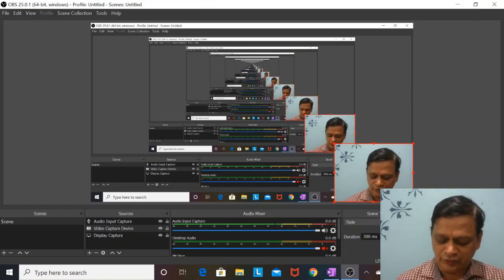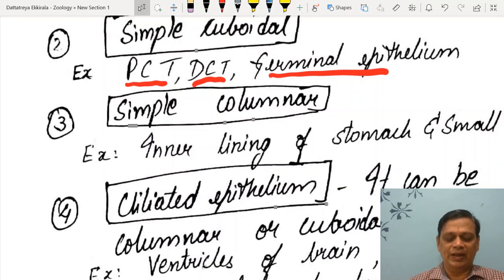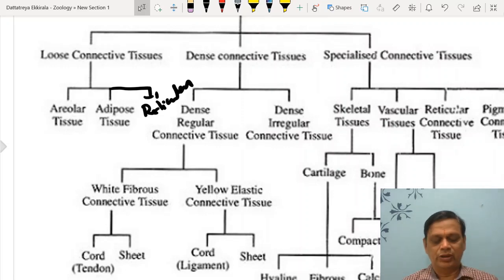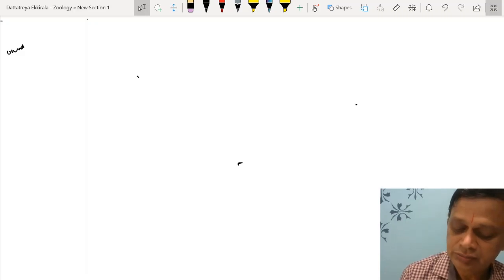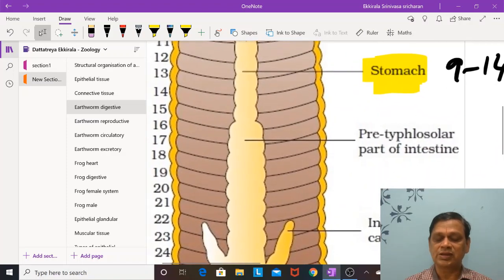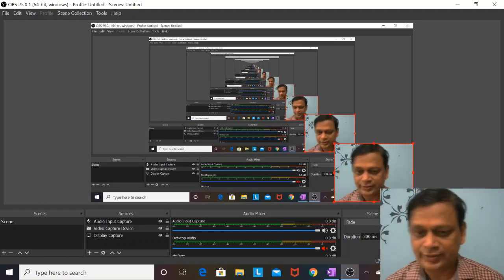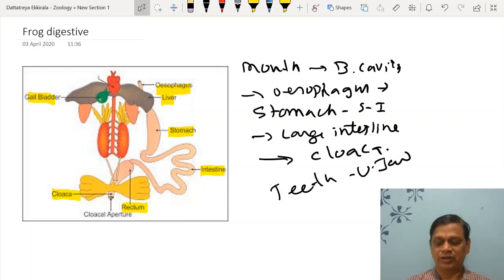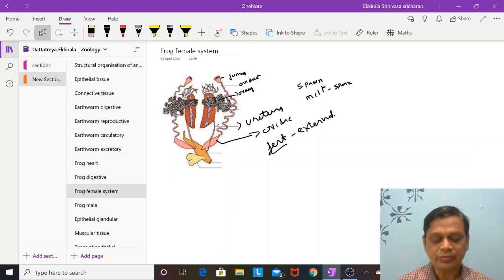Structural organization of animals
Quick revision for NEEt zoology